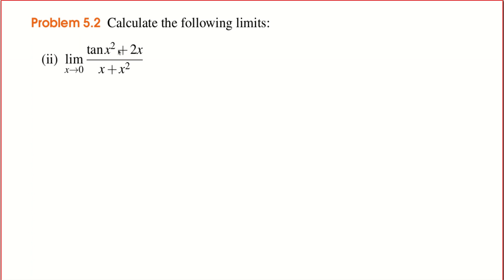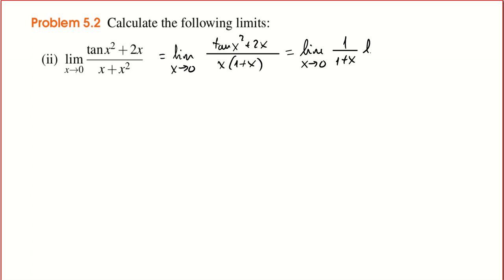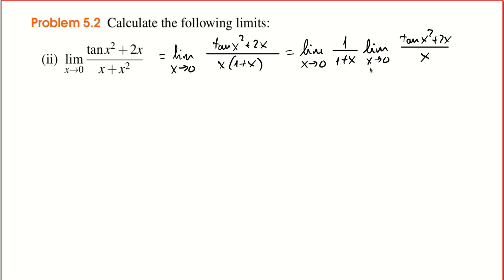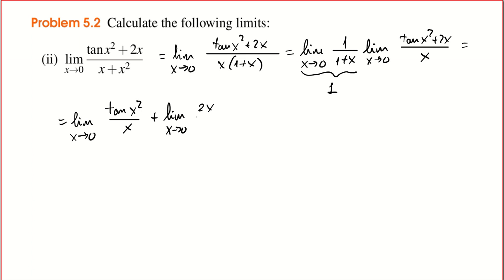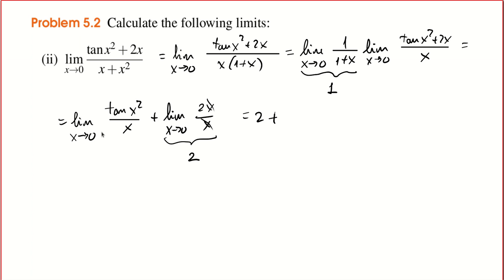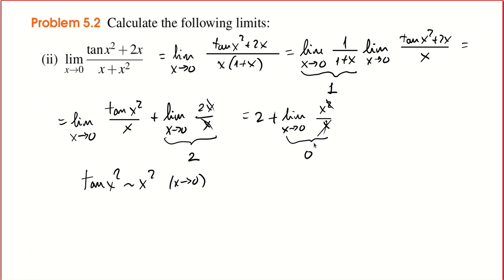Problem 5.2 (ii)